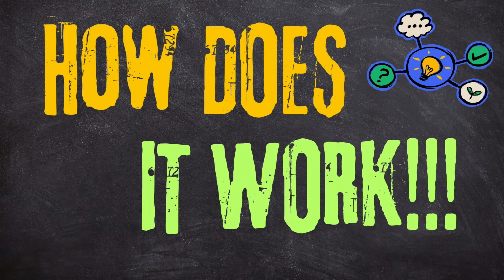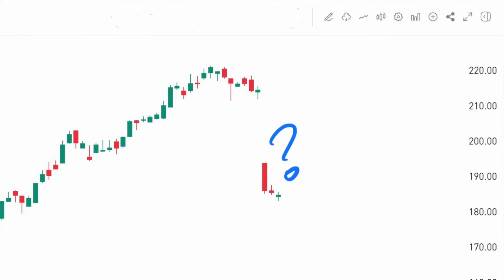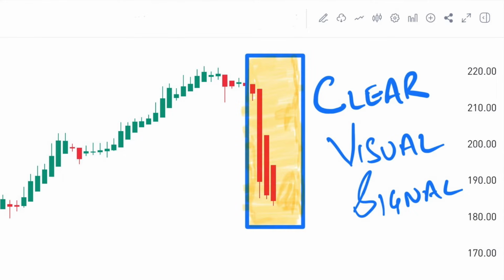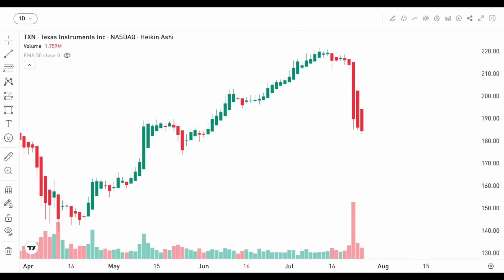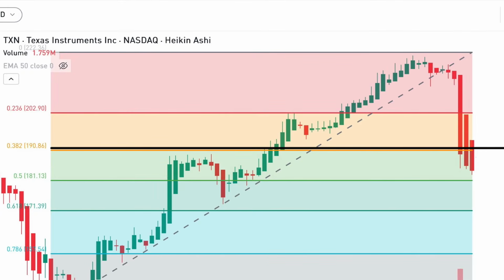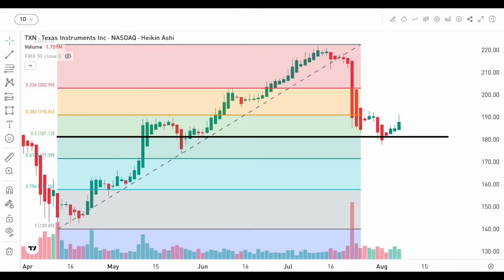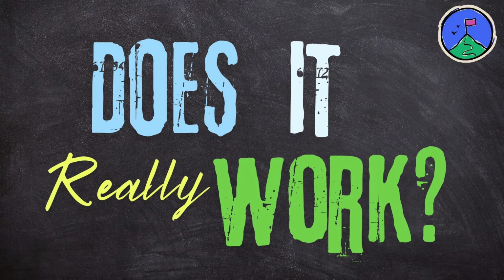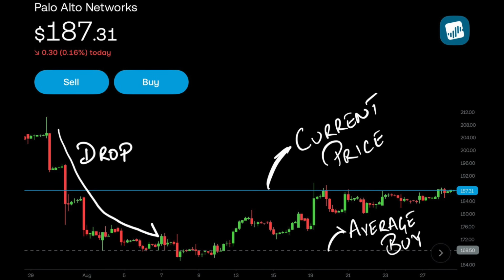My secret Heikin Ashi, Fibonacci & RSI strategy to trade price dips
Post-earnings price drops can look scary — but they can also set up some of the best swing trades.
In this video, I’ll walk through a step-by-step strategy using Heikin Ashi candles, Fibonacci retracements, and RSI to analyze dips and identify high-probability entries.

We’ll break down:
 • How to spot real trend pressure with Heikin Ashi
 • Using Fibonacci retracements to gauge the depth of a pullback
 • Why RSI can confirm momentum shifts faster than other indicators
 • A complete example on Texas Instruments ($TXN) — and a few real trades where I used this exact method

This isn’t a “buy or sell” call — it’s about building a process for trading earnings volatility with confidence.

👉 Watch my full Technical Analysis for Beginners playlist here: [insert playlist link]

Chapters:
0:00 Introduction
1:02 Step 0 - Under the entire Price Swing
1:26 Step 1 - Introduce the Heikin Ashi Candles
2:22 Step 2 - Test for Volume Support
2:48 Step 3 - Bring in the Fibonacci Retracements
4:20 Step 4 - RSI for Confluence
4:55 Examples from Real Trades